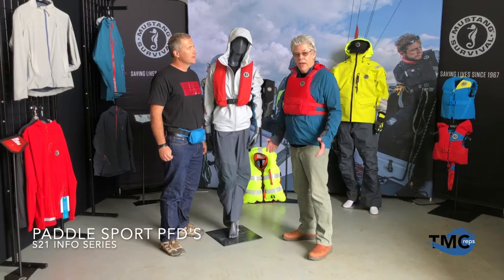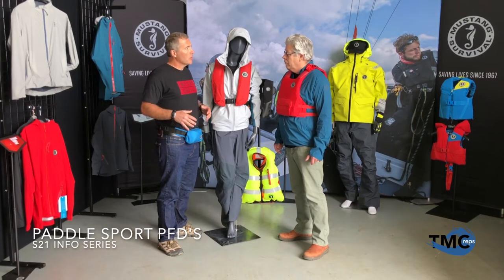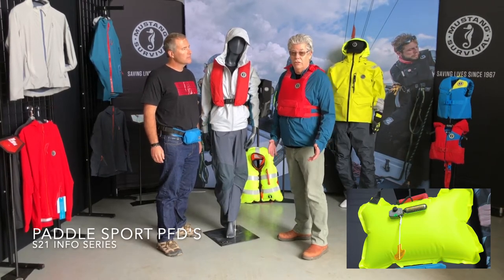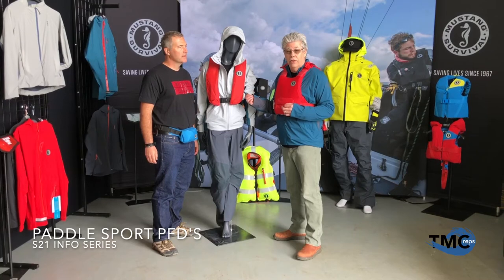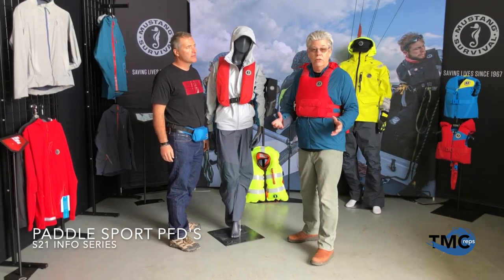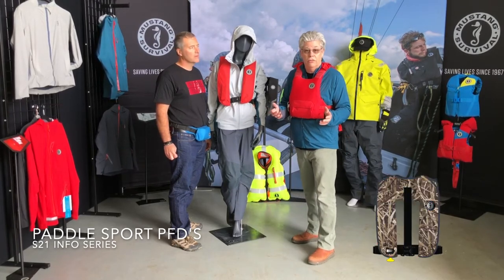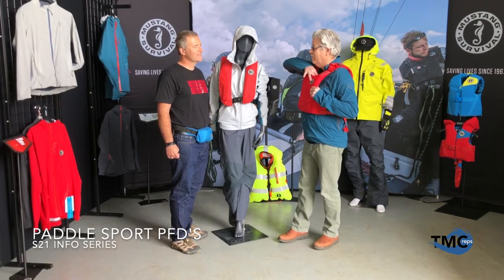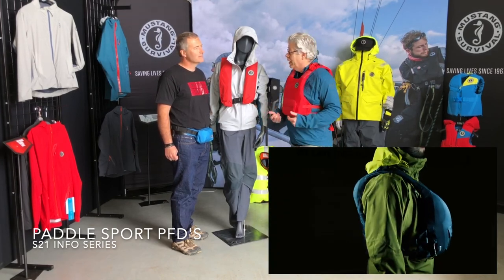Paddle Sport S21 Series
Mustang Survival New Paddle Sport Additions for Season 2021